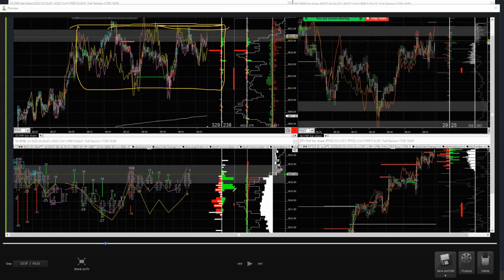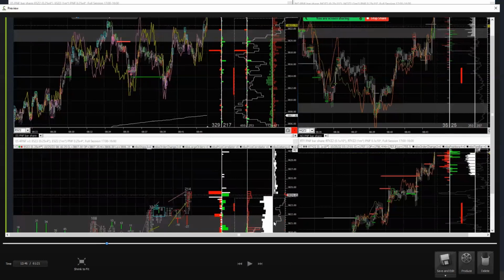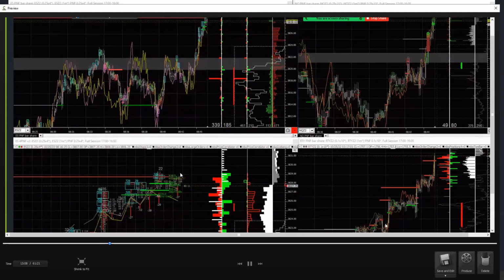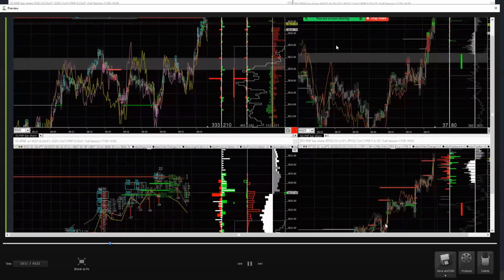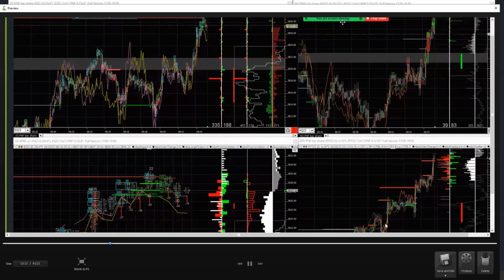Wat is Required for a Breakout...